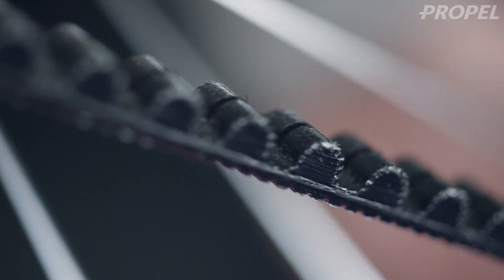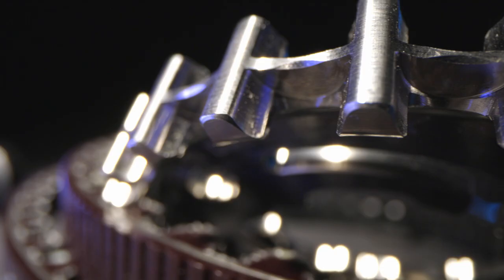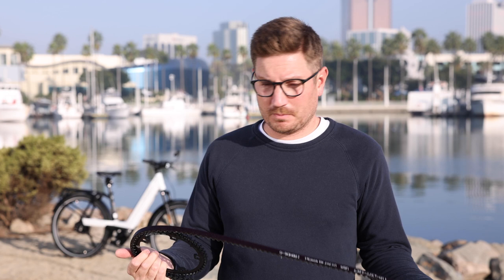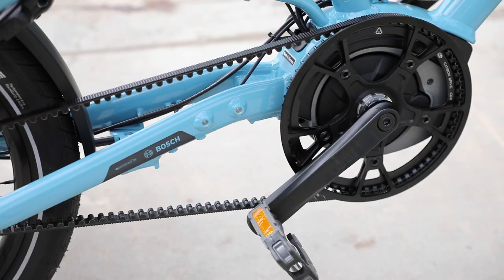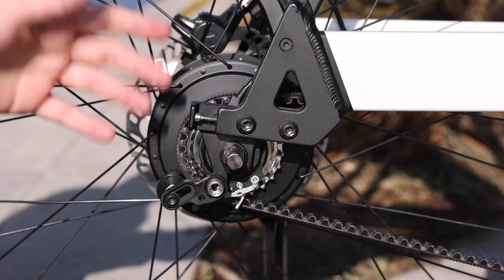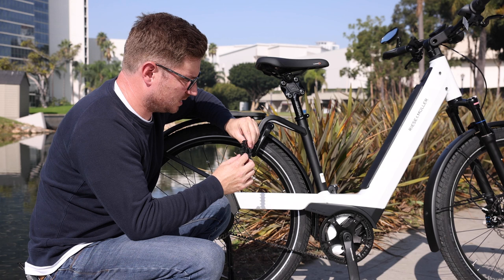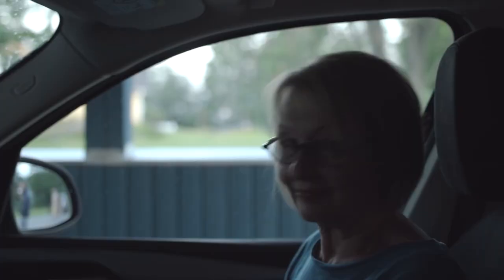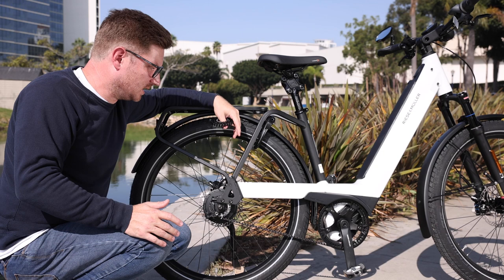Belt vs Chain - Will the Belt Win the Ebike Race?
We have been working with belt-driven ebikes for the past 4 years and they have grown significantly in popularity. The most popular brand of belts and the best quality is the Gates Carbon Drive. In this video, we discuss the history of Gates, how they work and why they are becoming so popular.

Their motto is No grease. No rust. No problems. Since the belts are reinforced with carbon cords they are virtually as strong if not stronger than a traditional chain. More and more brands are adding belt-driven bikes to their catalog. Currently, we offer Ebikes from Butchers & Bicycles, Gazelle, Riese & Müller, Tern & Urban Arrow with Gates Carbon Belt Drives.

Belt Drive Video Chapters (click to skip to the specific point in the video):
0:00 Introduction to Belt Drives
0:40 Gates Belt Corporation History
1:50 Benefits of Belts on Ebikes & Why they are Better than a Chain (cleaner, don’t attract dirt, quite, longer-lasting, etc)
2:49 How Long Does a Gates Carbon Belt Last?
4:30 What Technology Does Belt Use (Internal Hubs, Frame Design, Etc.)4:50 What is the Gates Carbon Belt Made of?
6:46 Gates Centertrack Cogs
7:34 How to Handle a Carbon Belt
8:56 Bike Frame Manufacturing Requirements
10:20 Drivetrain Belt Compatibly (Internally Geared Hubs, Single Speed)
14:39 Frame Design to Accommodate Belts (Upper Chainstay vs Frame Split)
16:48 Electric Bike Belt Drive Applications & Components
18:28 How the Belt Handles Displacing Dirt & Debris
19:30 Special Frame Details to Accommodate a Belt (Dropout Slider, Snubber, etc)
20:30 How to Align a Belt in the Frame
21:00 Importance of Propel Belt Tension
23:35 Frequently Asked Questions About Belts
23:44 How do Belt-Driven Bikes Handle Different Terrain (Sand. Snow, Mud, etc)
25:00 Temperatures the Gates Carbon Drive Can Operate
26:55 Ebikes Available with the Gates Belt Drive in the US
30:00 Can I add a Belt Drive to a non-belt Ebike?
30:58 How Efficient Are Gates Belt Drives?
32:43 Full Suspension Electric Bikes with a Belt
33:50 Closing Thoughts

We hope you enjoyed this video. If you have any experience, questions or comments please leave them below. We look forward to your feedback.